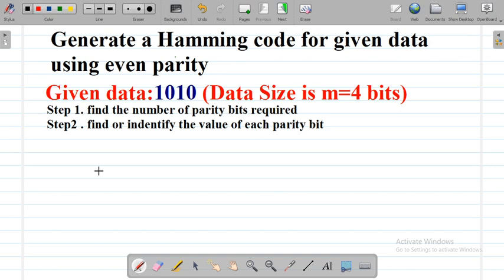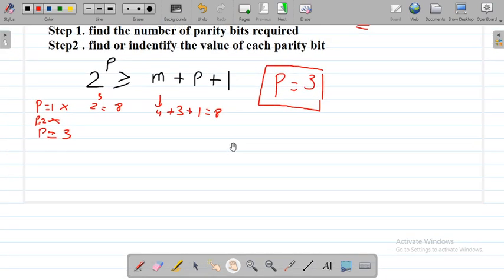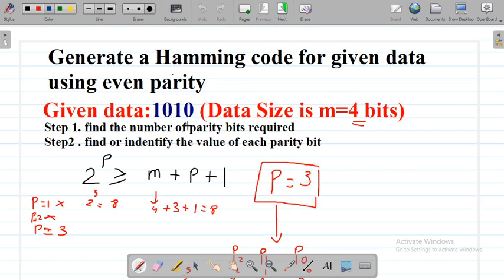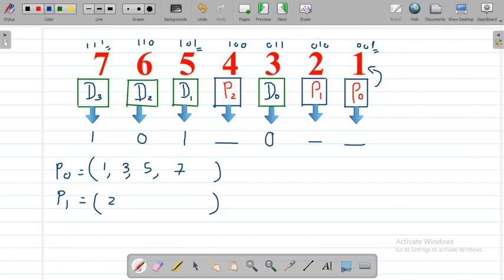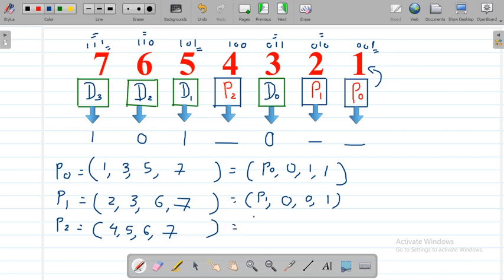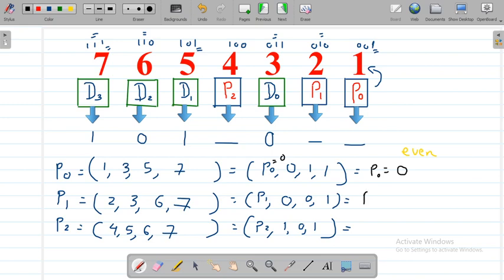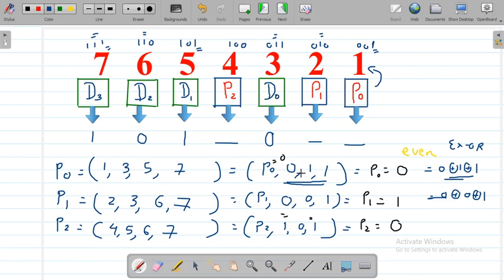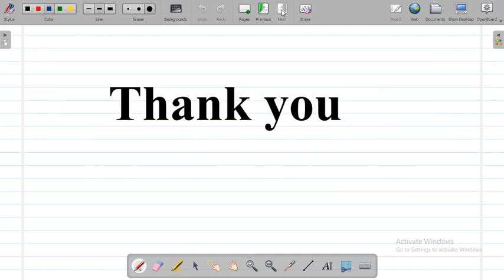Hamming Code Generation |with Example for even parity |error detection and correction code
In this video I have discussed how to generate a Hamming Code for four bit data with even parity with an example.
Hamming code is a set of error-correction codes that can be used to detect and correct the errors that can occur when the data is moved or stored from the sender to the receiver.
This video will be useful to all Computer Science, Electronics and Engineering as well as students interested in computer networks. This video will also be useful to majors like IIT JEE, NET, SET, GATE and various exams.